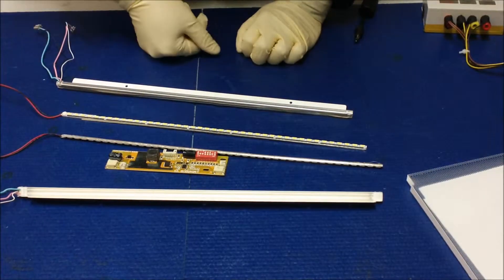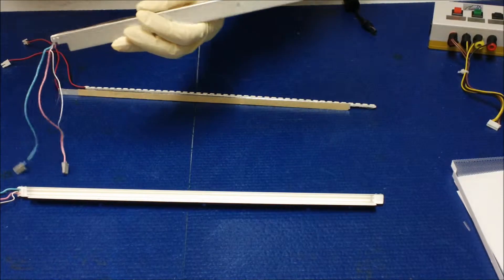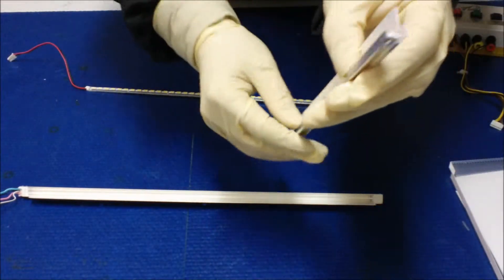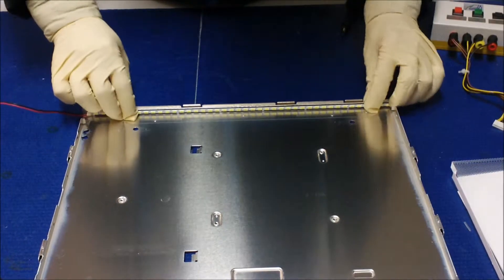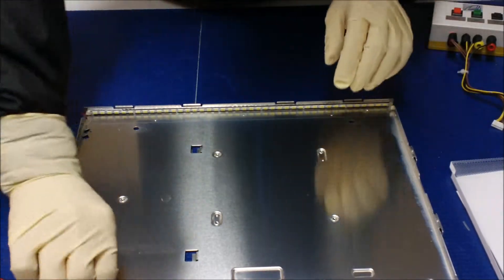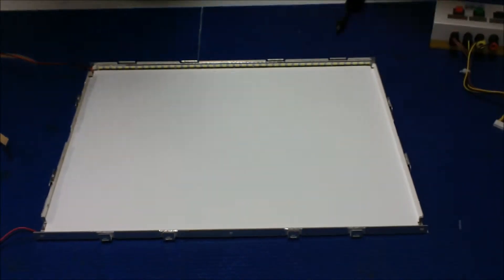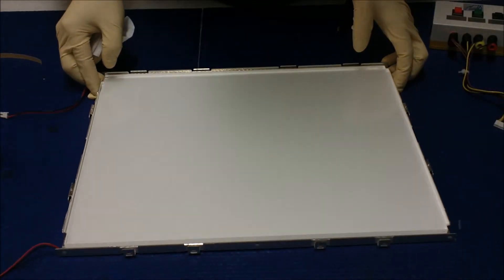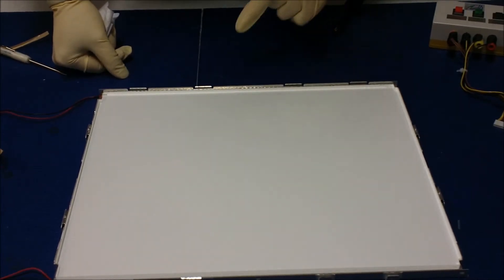LTM170EU-L21, Part 2 of 3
Instruction for installing Sunlight Readable UB70 Series LED backlight kit (P/N: UB70345LED4221X2) in Samsung LTM170EU-L21 17 inch Industrial LCD screen.